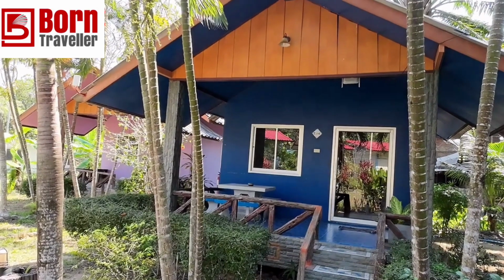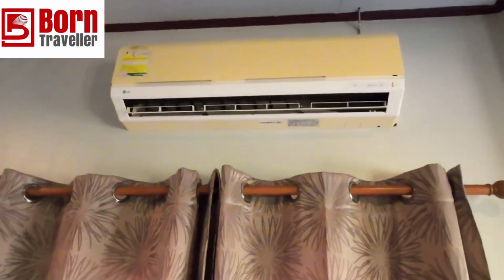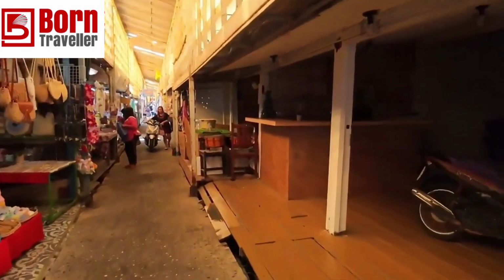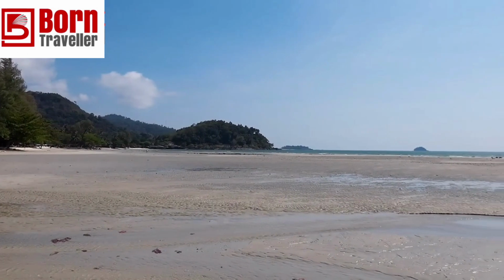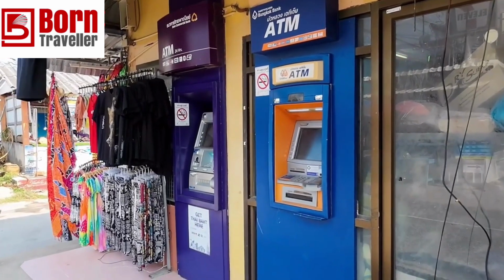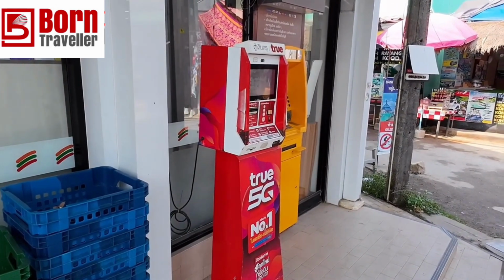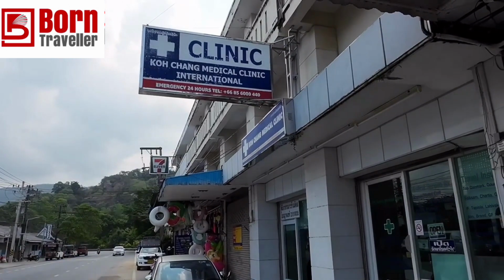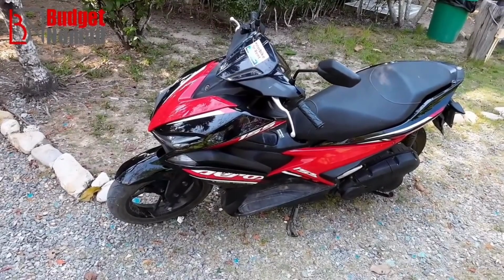Living in Koh Chang, Thailand 🇹🇭 | Digital Nomad Guide 2026 | Cost of Living, Food, Internet & More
In this video, I will explore the Koh Chang, Thailand on a budget.

WISE BANK

SAFETY WINGS TRAVEL INSURANCE

Koh Chang is a beautiful island in Thailand known for its lush jungles, stunning beaches, and vibrant marine life.

Here's a budget travel guide for exploring Koh Chang on a daily budget of around $30:

Accommodation:Look for budget-friendly options like guesthouses, bungalows, or hostels. You can find options for around $15-20 per night, especially if you stay a bit inland from the beach.

Food:Opt for local eateries, street food stalls, and small restaurants for affordable meals. Try traditional Thai dishes like pad see ew, green curry, and fresh seafood. Plan to spend around $10-12 a day on food.

Beaches and Activities:Enjoy the beautiful beaches like White Sand Beach, Lonely Beach, and Kai Bae Beach, which are free to access. Swimming, sunbathing, and snorkeling are popular activities.Consider hiking to waterfalls like Klong Plu Waterfall for a refreshing natural experience (there might be a small entrance fee).

Island Exploration: Rent a motorbike or use shared taxis (songthaews) for getting around the island. Renting a motorbike costs around $8-10 per day, and shared taxis are a cost-effective way to explore.

Shopping:Visit local markets and shops for souvenirs, beachwear, and other essentials. Budget around $5-8 for shopping.

Transport to and from the Island:Consider taking a bus from Bangkok to Trat, and then a ferry to Koh Chang. This is usually the most budget-friendly option. Be sure to check schedules in advance.

Internet:Most accommodations, cafes, and restaurants in Koh Chang offer free Wi-Fi. If you need constant access, consider getting a local SIM card with a data plan.

Safety:Koh Chang is generally safe, but be cautious when swimming in the sea, and follow safety guidelines provided by local authorities. Also, be mindful of your belongings on the beach.

Remember to bring sunscreen, insect repellent, and appropriate footwear if you plan on exploring the island's natural attractions. Enjoy your time in Koh Chang!